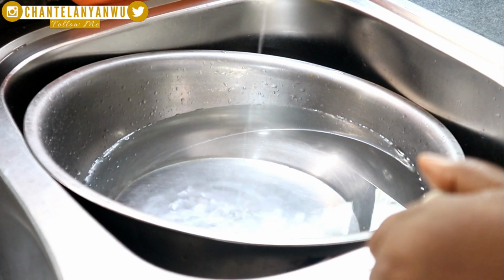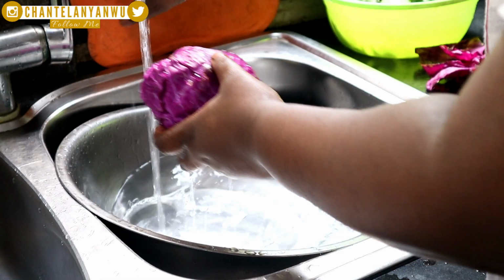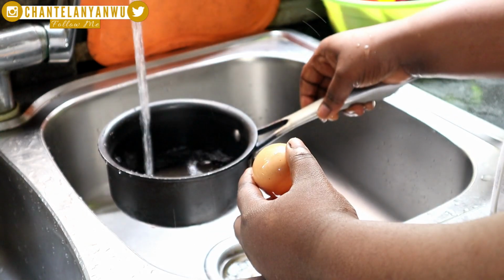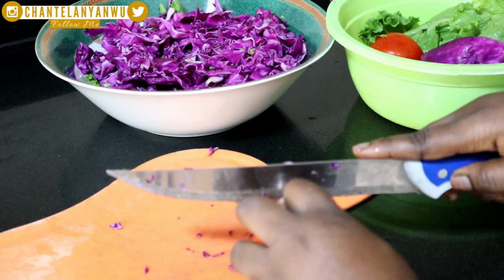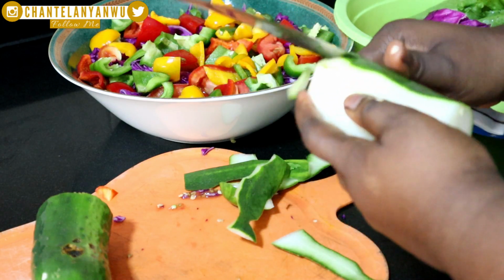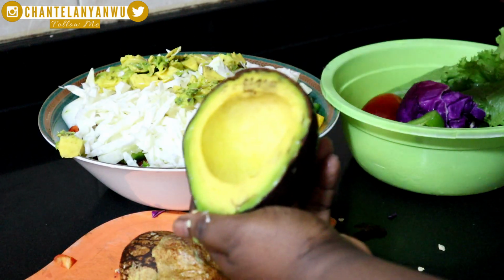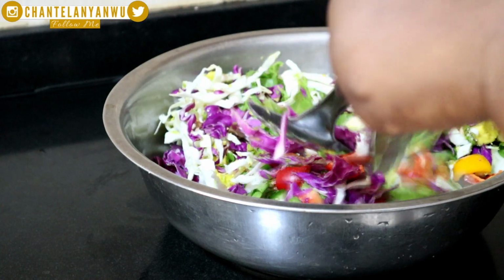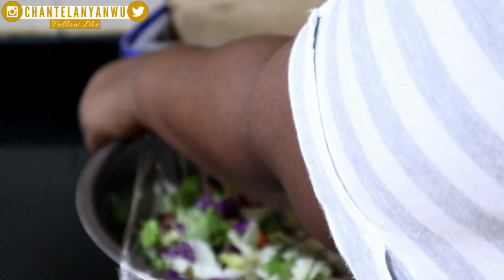GOING ON KETO DURING LOCKDOWN..LET'S MAKE A SALAD & CHAT | WEIGHT LOSS RECIPE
I made an easy Keto Salad while chatting with y'all. This easy recipe is sure to make you lose weight fast and it is so Delicious.
// FAQS:
1. WHAT FILMING EQUIPMENT'S DO YOU USE?

2. WHAT EDITING APP DO YOU USE?
ANS: Wondershare Filmora.
NO Facebook Account.